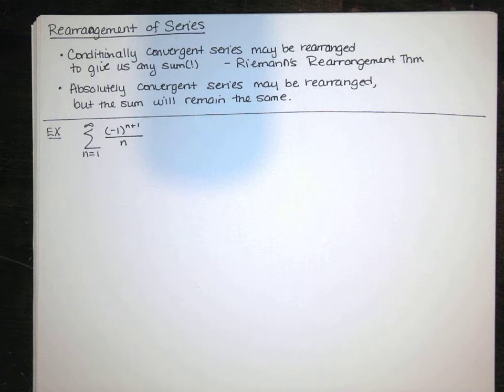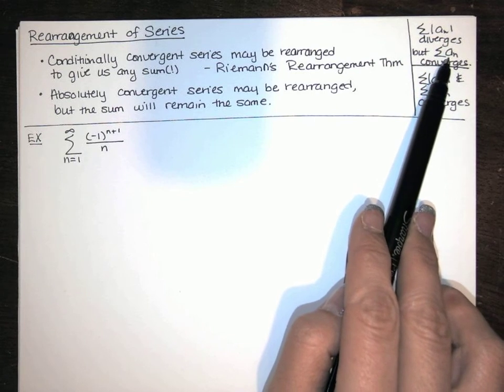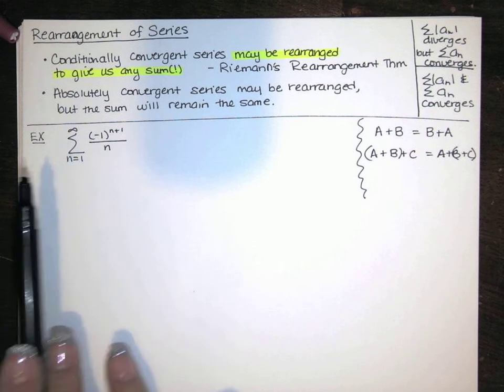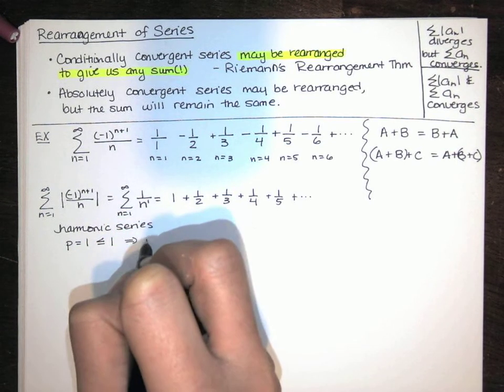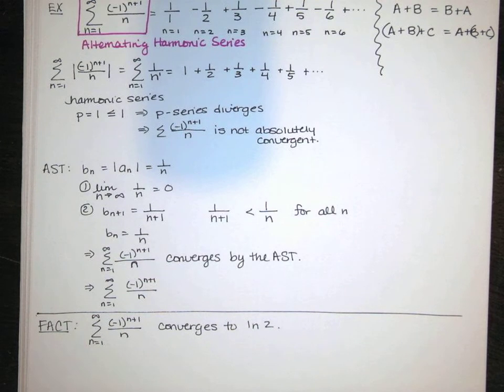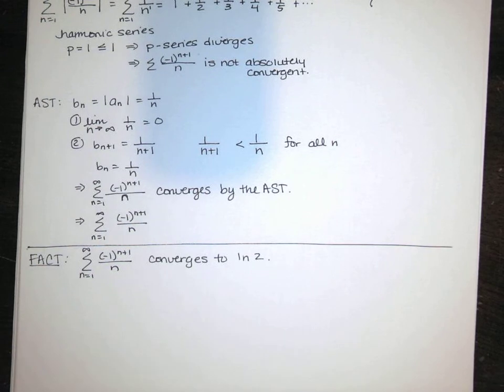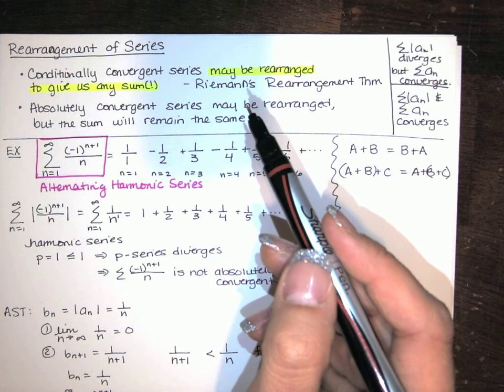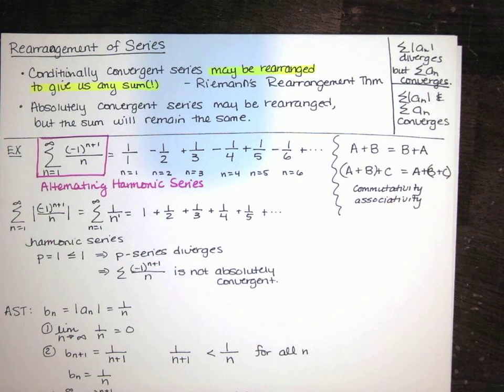79. Alternating Series Test - Part 5 - Rearrangement of Conditionally Convergent Series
In this video, we discuss the fact that conditionally convergent series can be rearranged to give you any real number, while absolutely convergent series may be rearranged, but their sum is same, no matter how you arrange the terms.

Then we look at the alternating harmonic series, and show that while its original sum is ln(2),
it may be rearranged to yield a sum of (1/2) of ln(2).